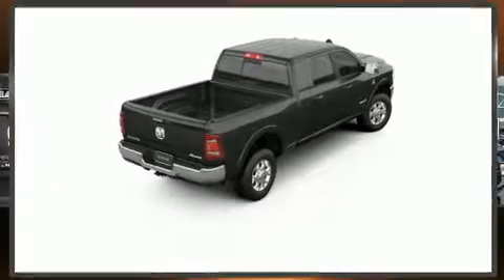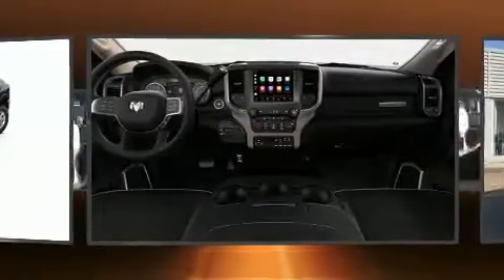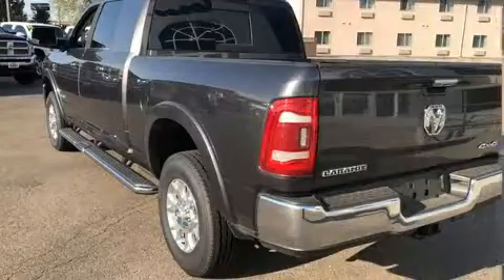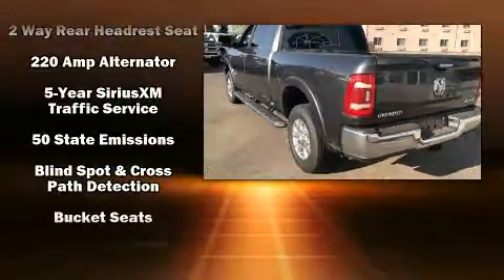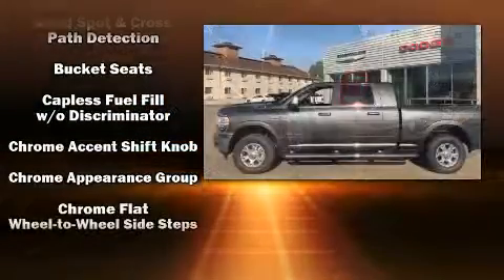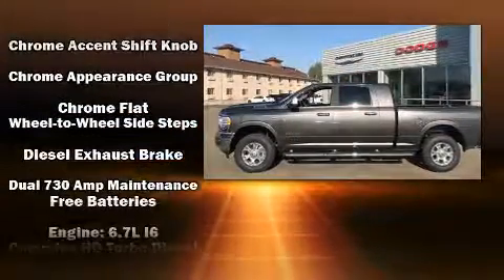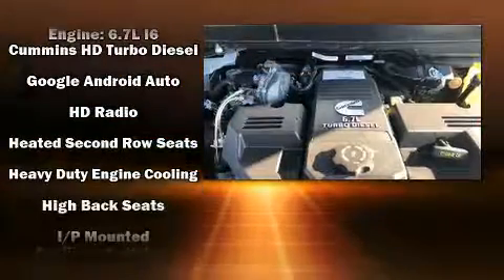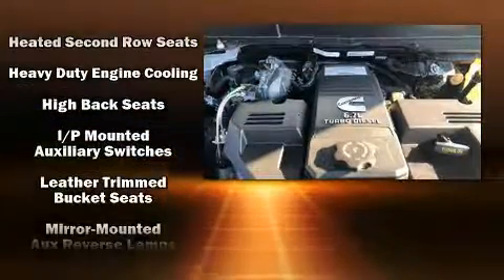2019 Ram 3500 LARAMIE MEGA CAB 4X4 6'4 BOX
Get excited about the 2019 Ram 3500. This 4 door, 5 passenger truck is ready to drive off the showroom floor! It features four-wheel drive capabilities, a durable automatic transmission, and a refined 6 cylinder engine. A turbocharger further enhances performance, while also preserving fuel economy. It distinguishes itself from the competition with features such as: a trip computer, power front seats, front fog lights, tilt steering wheel, turn signal indicator mirrors, a bedliner, and cruise control. Features such as automatic climate control and leather upholstery prove that economical transportation does not need to be sparsely equipped. The memory system includes pedal position, allowing multiple drivers to find their preferred driving positions easily. Rear passengers enjoy the seat heating functionality, keeping them warm during the winter months. In the event of a rollover collision, side curtain airbags provide additional protection for outboard seated passengers. Our aim is to provide our customers with the best prices and service at all times. Please don't hesitate to give us a call.